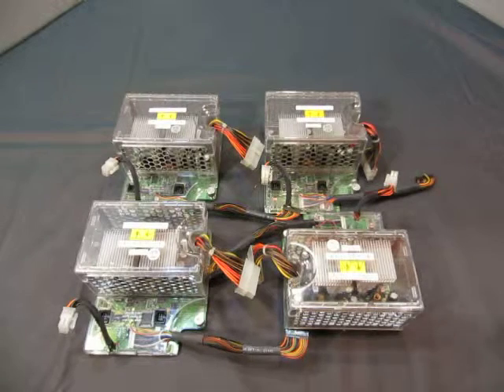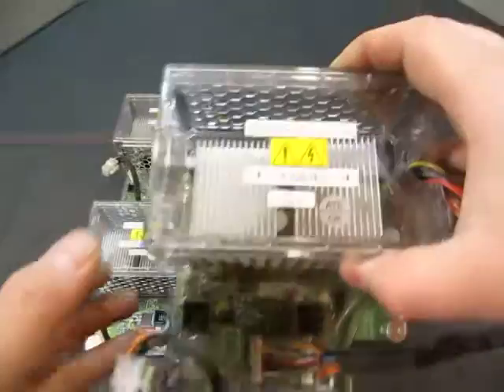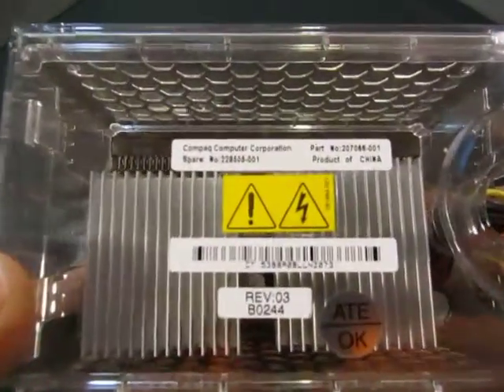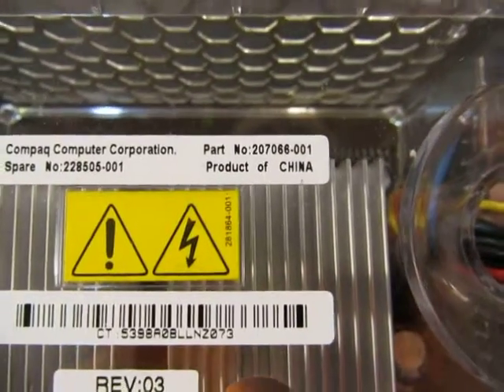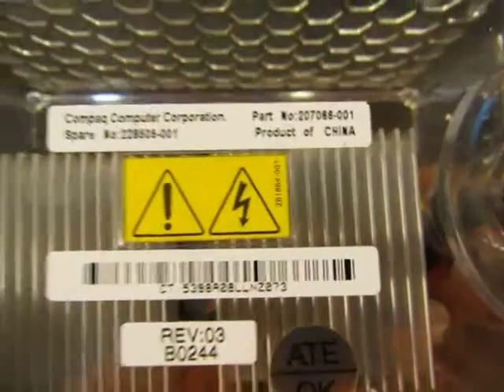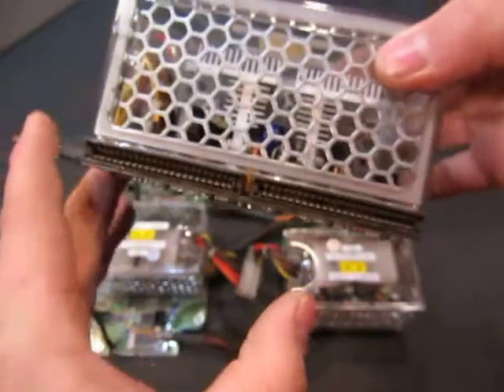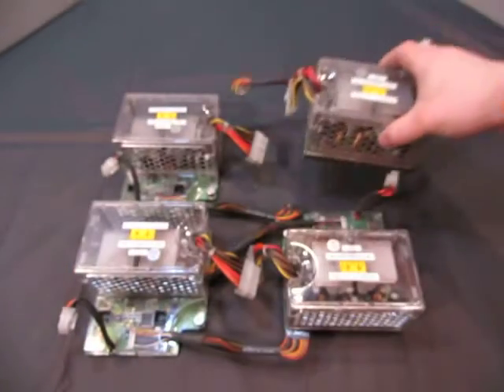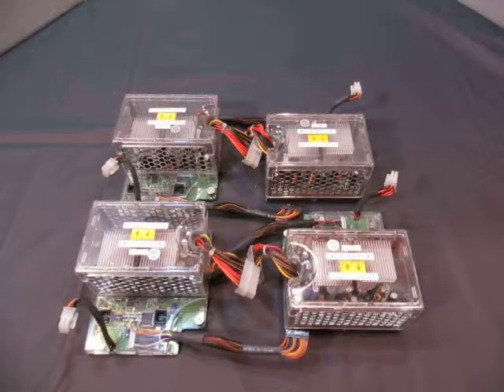10016-6376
Ebay Auction